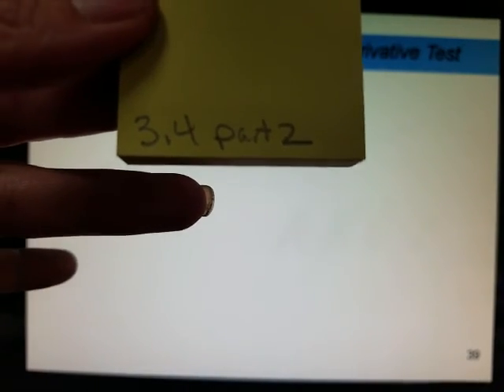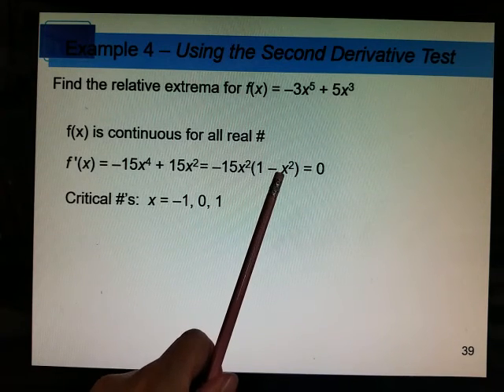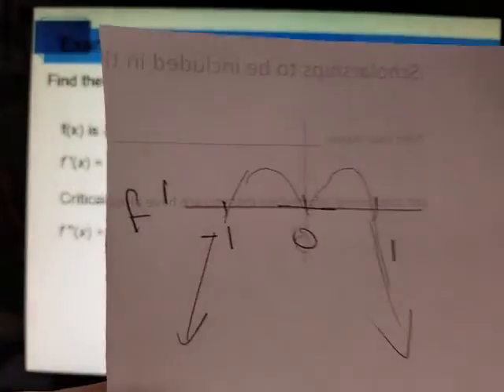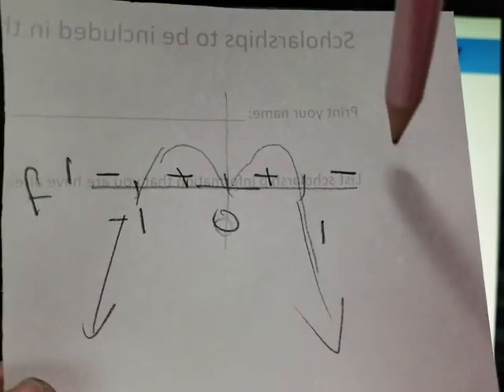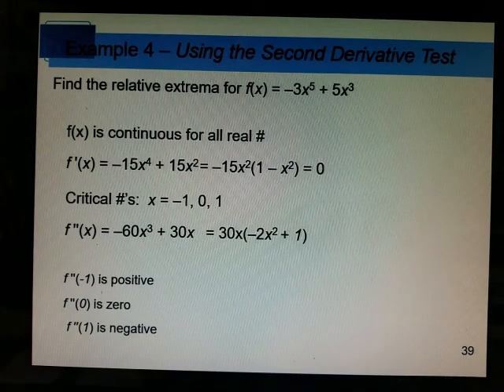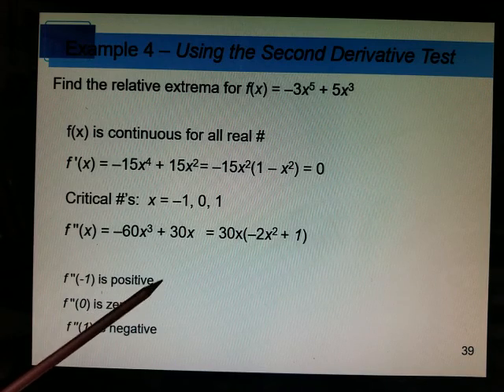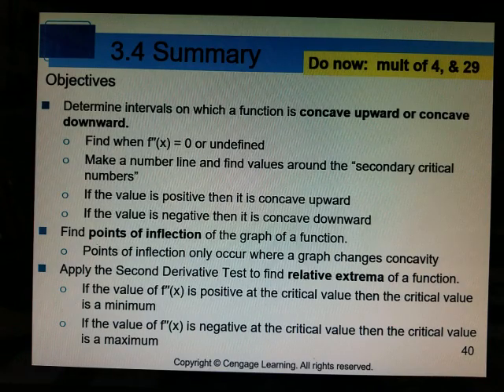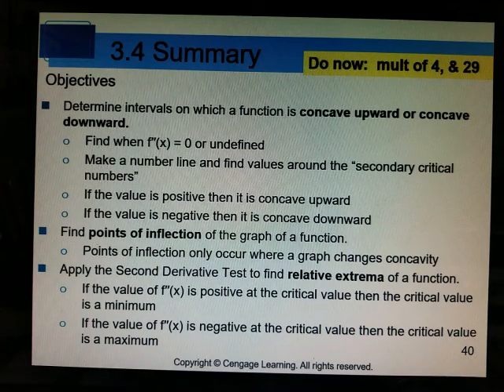calc 3.4 part 2